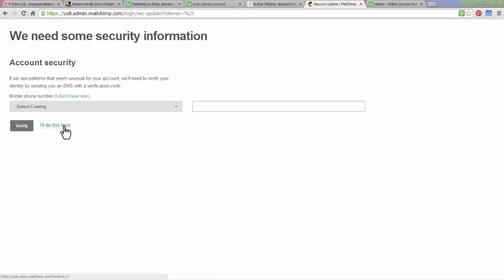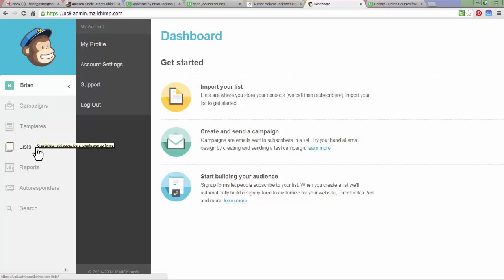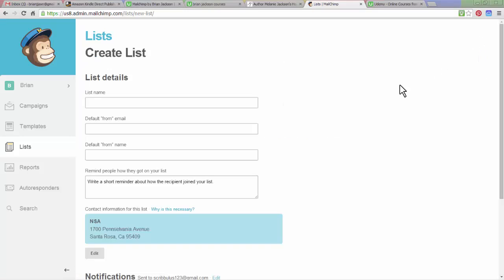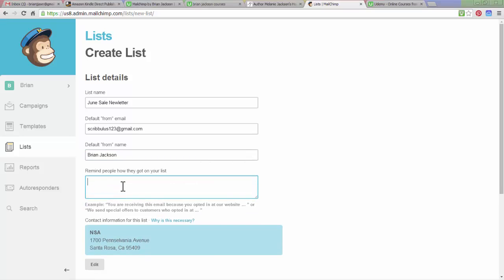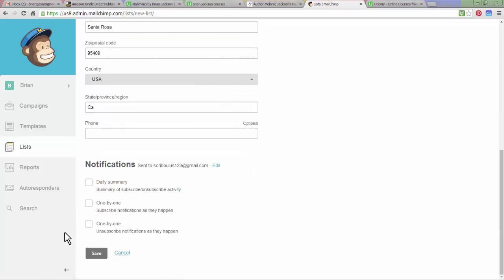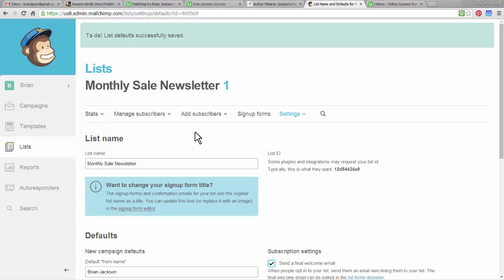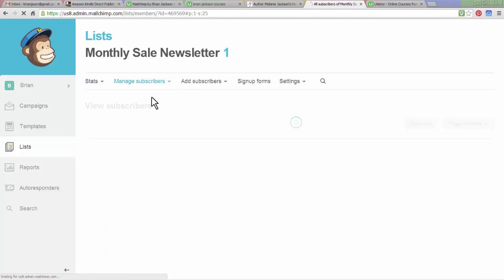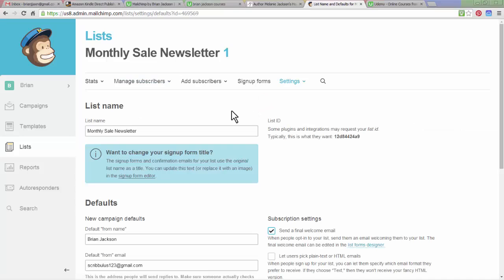Mailchimp Free Email List Marketing 4 kiemtienthudong.org